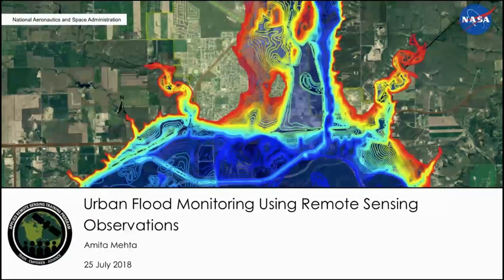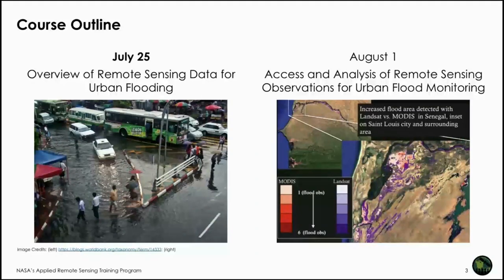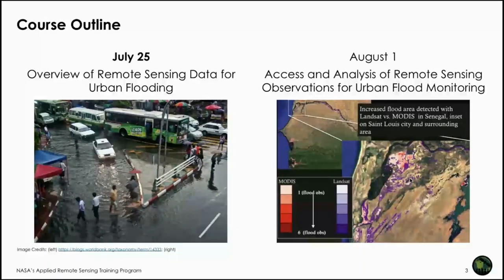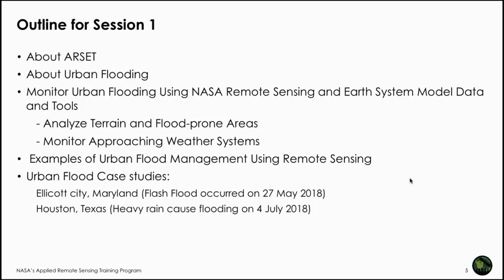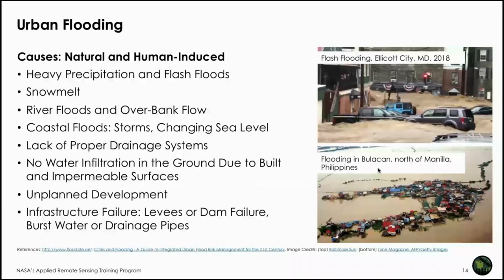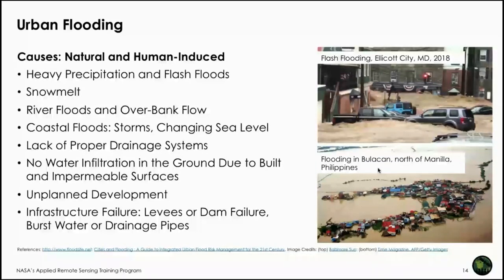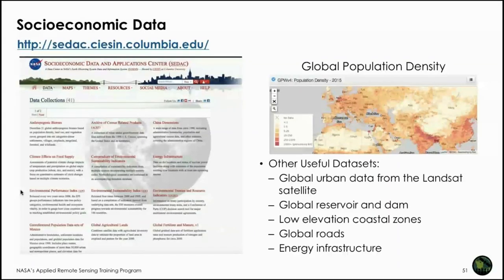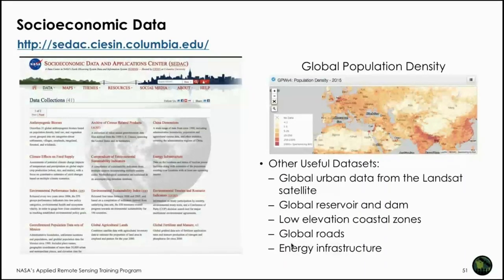NASA ARSET: Overview of Urban Flooding, Part 1/2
Monitoring Urban Floods Using Remote Sensing

Part One: Overview of Urban Flooding

This session will provide an overview of causes and risks associated with urban flooding. It will also go through data needs for flood management (before, during, and after flooding) and how to use remote sensing to monitor precipitation.